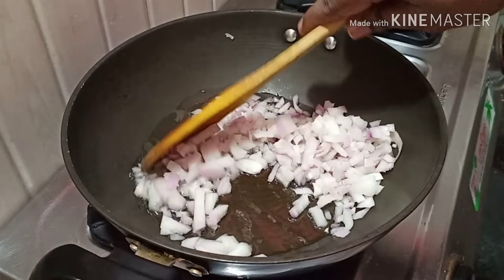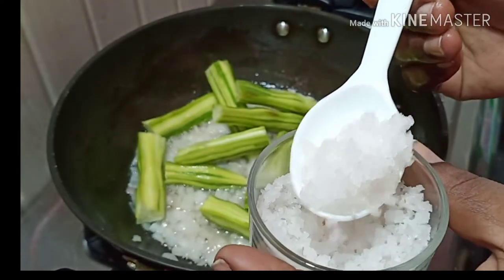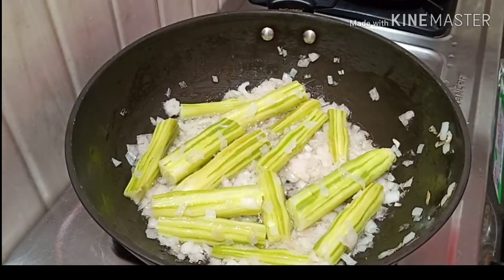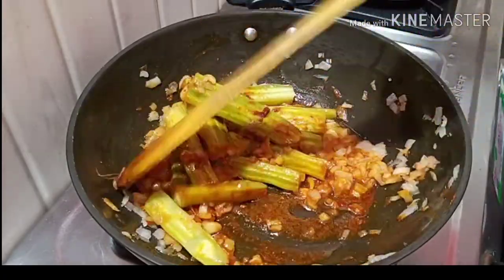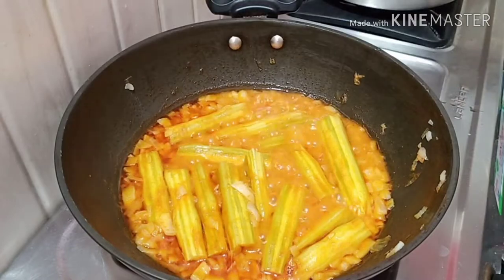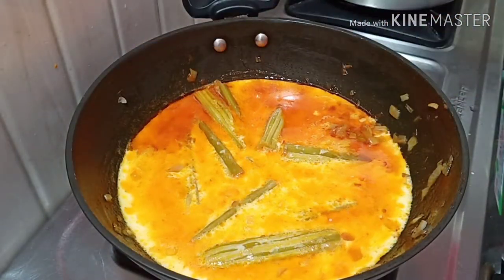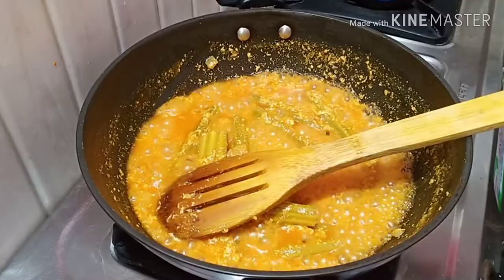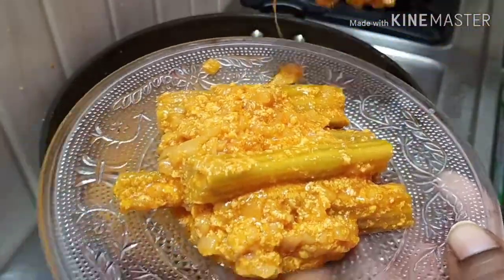drumstick and milk curry for improving breast milk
mulakat recipes#